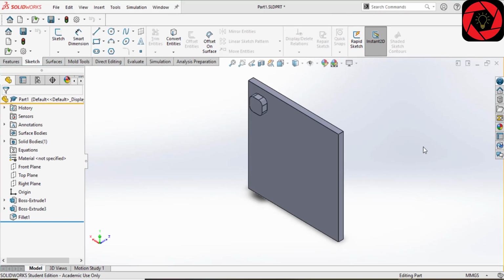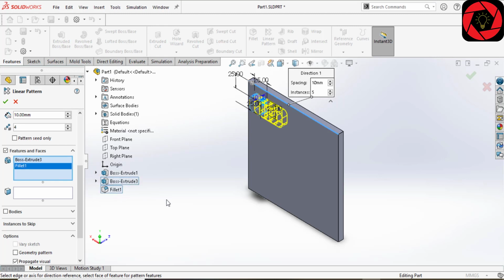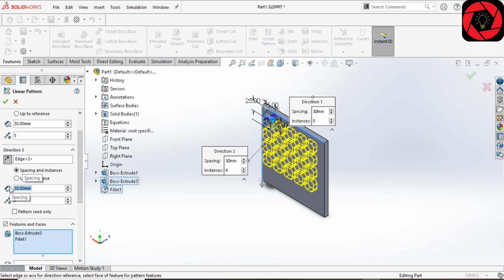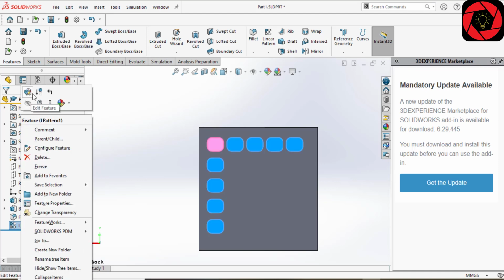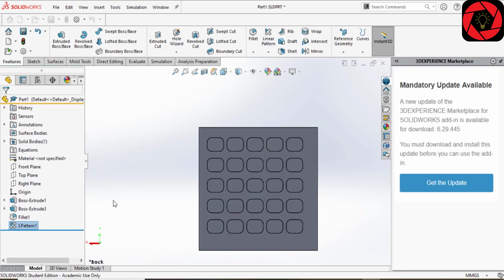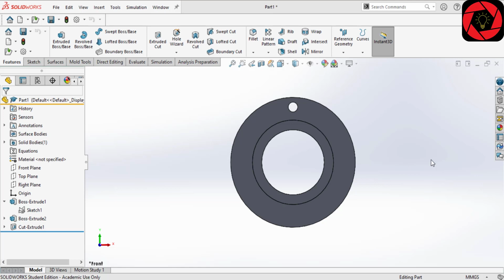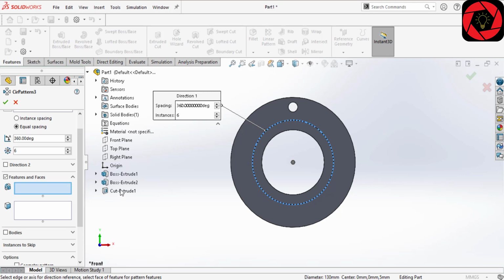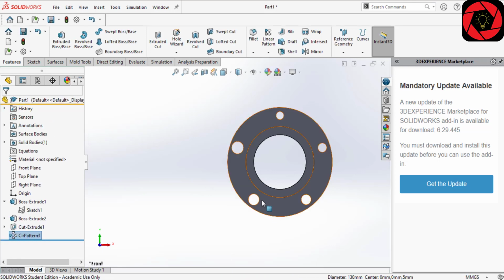CSWP Essential Training 4 | Linear & Circular Pattern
Hi. I am Wadud Hasan Akash, SOLIDWORKS Student Leader. In this tutorial, I have shown you the linear and circular patterns. The linear and circular pattern tool allows you to replicate geometry in a linear or circular fashion. The copies referred to as instances are based on the original geometry referred to its seed.

video credit: Wadud.

Excited to be a certified Solidworks user? Start with us.

Hi. Welcome to the channel on Render Lover. Our channel is dedicated to 3D modeling, rendering, and animation tutorials. Here you'll find tutorials on SolidWorks and KeyShot. Every week a tutorial is uploaded. The main view of the channel is to make easy tutorials and explain difficult types of design or render or animation easily. You'll find tutorials from beginning to advance level on design render & animation.
Hope you'll join me on this journey.

Anti Privacy Warning:
This content is copyrighted to Render lover. Legal action will be taken against those who violate the copyright of the following material presented.